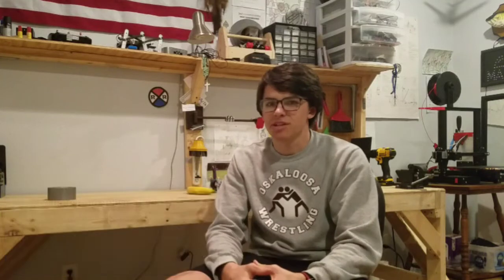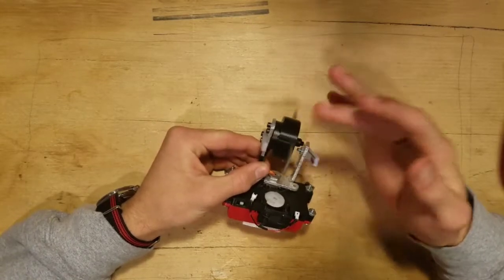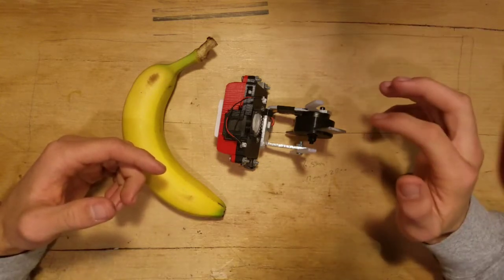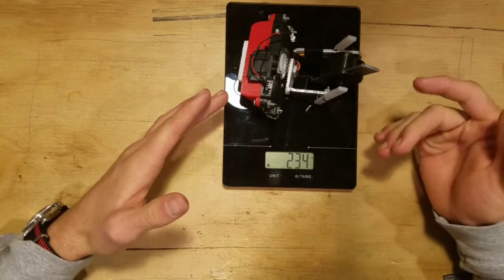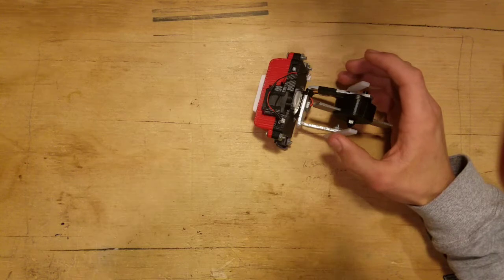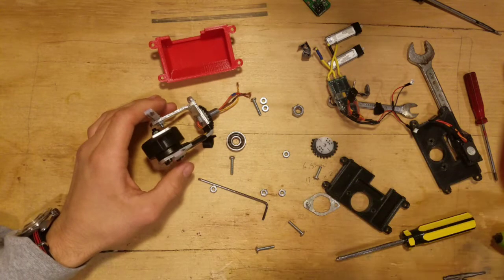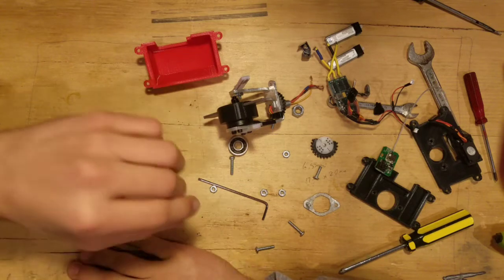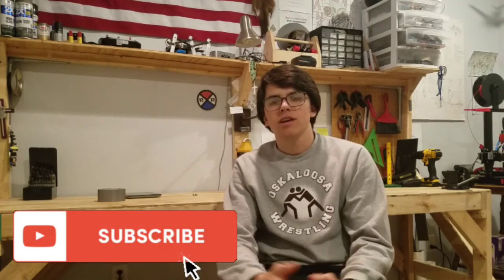Fairyweight GYROSCOPIC WALKING Robot Build - RFC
In today's video I break down my newly built fairyweight (150grams, with a 100% weight bonus) gyro-walker. It uses a servo to tilt a large vertical spinner, which harnesses the gyroscopic forces of the weapon, causing the robot to "walk." I based this design around the first ever gyro-walker, Gyrobot, and Luke Quinn's beetleweight monster Rickety Cricket. As far as I know this is the first attempt at a fairyweight of this specific design. It is currently entered in an upcoming August competition alongside my antweight shufflebot Pronghorn.